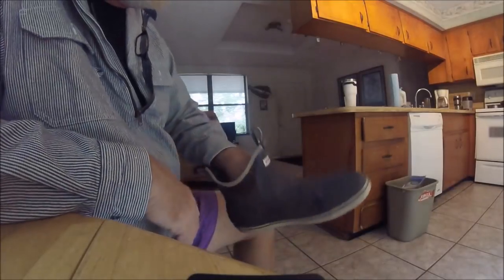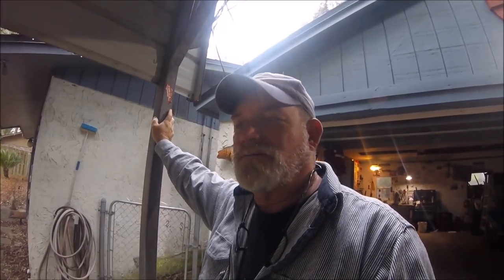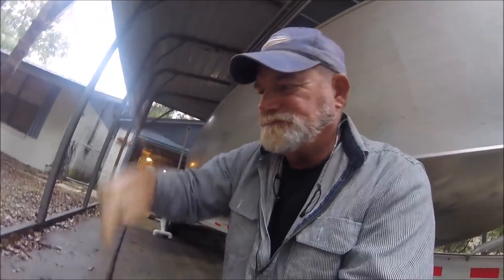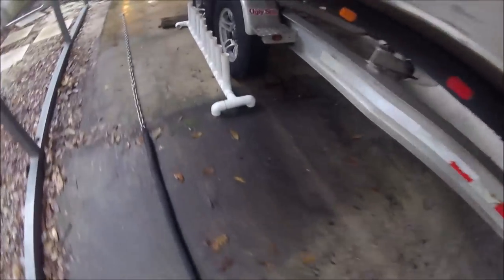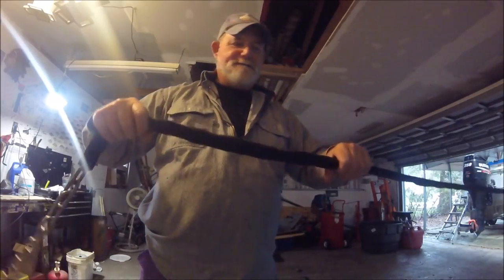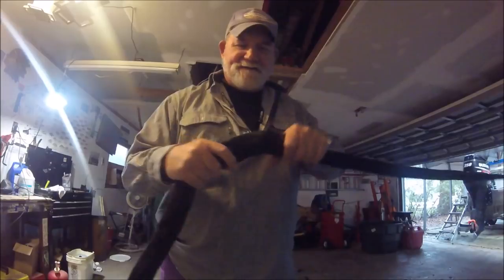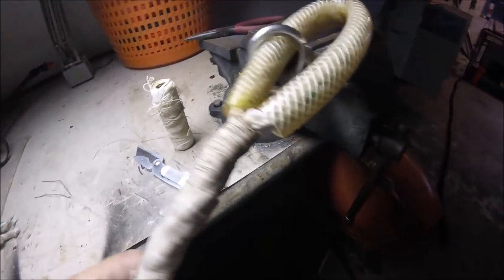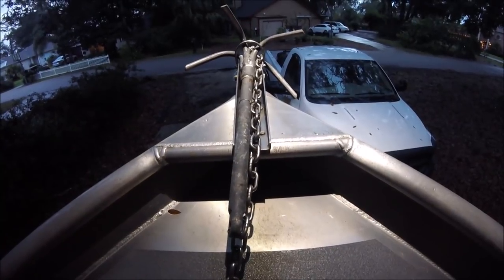MY ANCHORING SYSTEM, on my charter boat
"JETTYWOLF HOW-TO & TECH TIPS PLAYLIST" - 12/2/2018
oh no. the Jetties ate my anchor!!! Had to cut my anchor line. Lost $200+ of ''ground tackle''. It's happened before, won't be the last.

BTW TO ALL TROLLING MOTOR DUDES AND BOAT OWNERS: HERE'S MY EXTENSIVE VIDEO ON NORTHSTAR AGM BATTERIES.
99.99% PURE LEAD ABSORBED GLASS MAT, 10-12 YEAR LIFE BATTERIES, DEPENDING ON YOUR MAINTENANCE OF THE (the correct charger)

NOTICE TO ANY JACKSONVILLE AREA SCUBA DIVER:

I KNOW THOSE JETTIES. I KNOW WHERE MY ANCHOR IS. I WILL GIVE A $100 BILL CASH TO ANY COMPETENT DIVER TO RETRIEVE MY ANCHOR, CHAIN ETC. FROM 35 FEET AT NORTH JETTY. ''OCEAN SIDE'' ON A CLEAN CLEARER HIGH TIDE. ''VIABILITY''. IT SHOULD BE ''RELATIVELY'' EASY TO SEE AS IT HAS 20 FEET OF BLACK ANCHOR CHAIN GUARD. PLUS, IF YOU WANT TO FISH WHILE THERE, WE CAN DO THAT ALSO. (SPEAR, HOOK AND LINE). BOAT HAS LADDER. SWIM PLATFORM.

LINKS TO ALL PRODUCTS IN VIDEO:

REEF & ROCK GALV. ANCHORS:

GREAT EBAY PRICES ON QUALITY SS ANCHOR CHAIN: (been dealing with these folks several times, as well as referred customers and friends with great success)

CAPT DAVE'S SPORT FISHING AMAZON STORE, RECOMMENDED & YOUTUBE REVIEWED ITEMS, USED DAILY ABOARD THE JETTYWOLF

**ABOUT CAPT DAVE:
Capt. Dave's Sport Fishing, Jacksonville FL Since 1996, your full-time Veteran owned private fishing charter business, aboard the all welded plate alloy, 26' JETTYWOLF center console, with mega-top. Rigged and ready for near-coastal light tackle sport fishing St. Johns River, Mayport Jetties, Ft. George, Nassau Sound, Amelia Island, and Nassua River, 7 days a week 12 months a year.

YOUR VIEWS:
YOUR VIEWS IS WHAT KEEPS THIS YOUTUBE CHANNEL GOING.